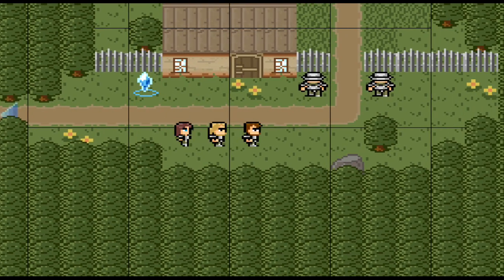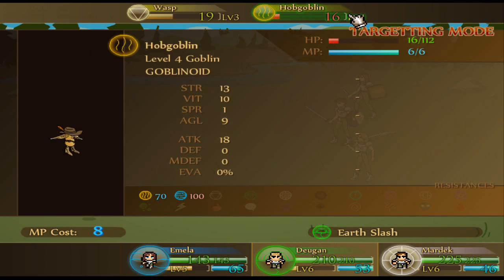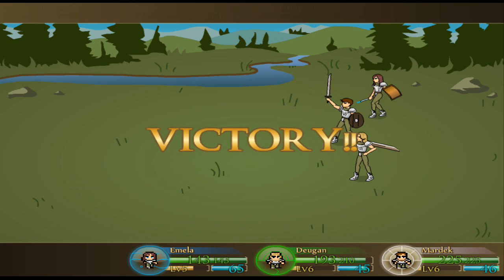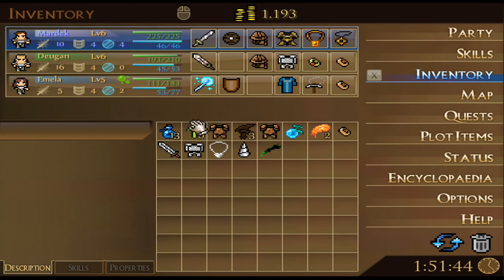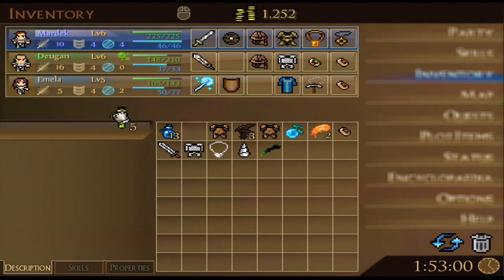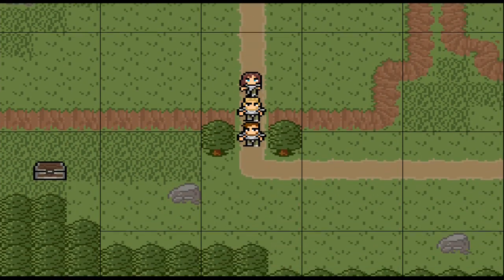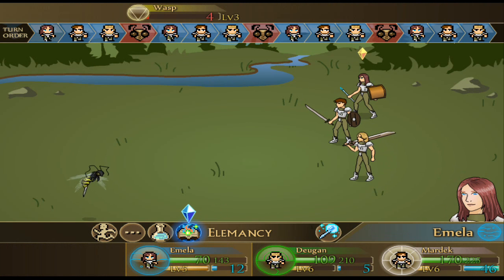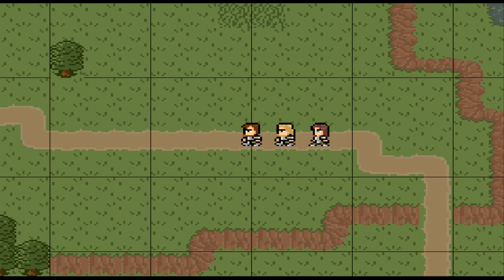Let's Play Mardek Chapter II - Part 5 - Oooh an Earth Rod...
Hey guys, in this video we get through the Eastern Glens and I propose a comment question of the day, as well as I give a hint to weekend special videos.

-TheCrifix